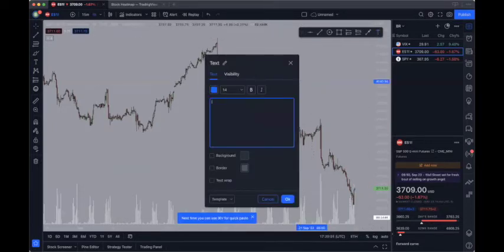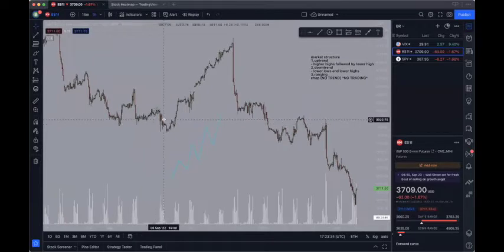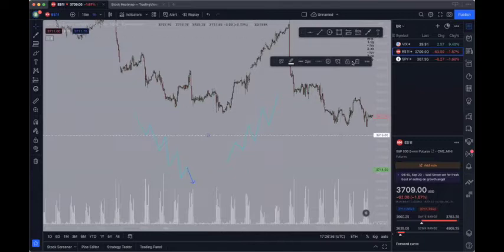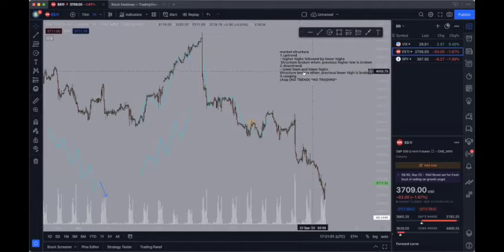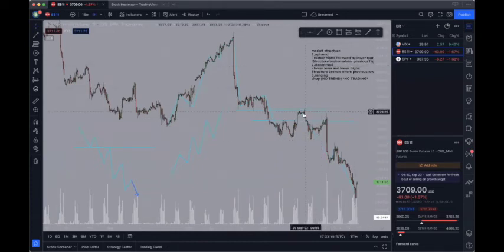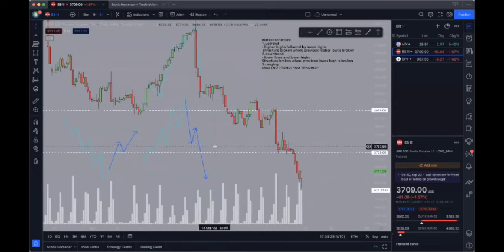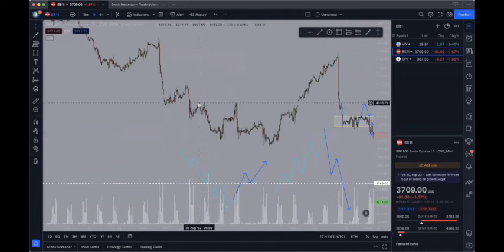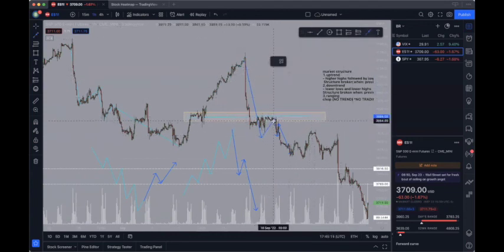Understanding Market Structure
Join us Sundays for live webinars and trade with us all week long!